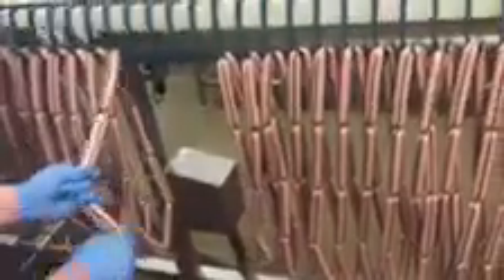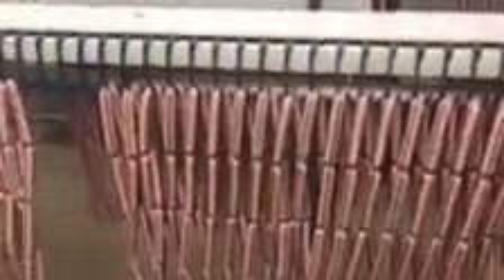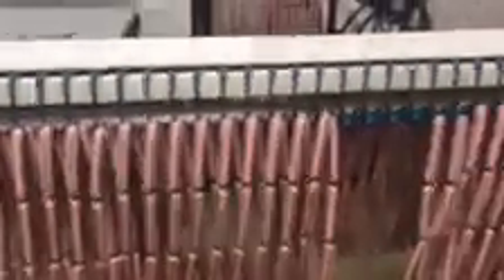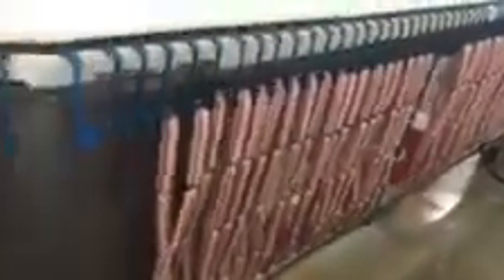2010 Townsend NL17 Flex Sausage Linker machine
Meat Equipment